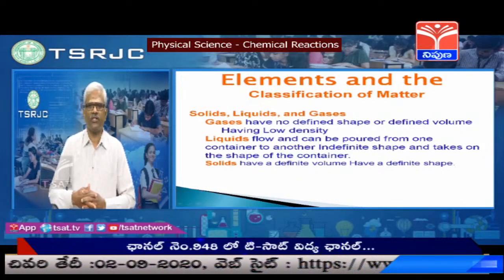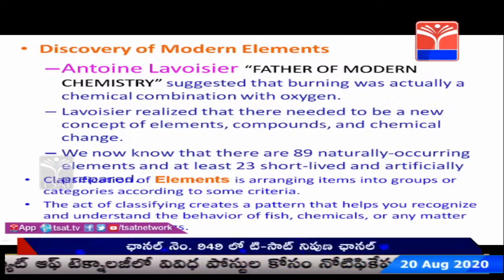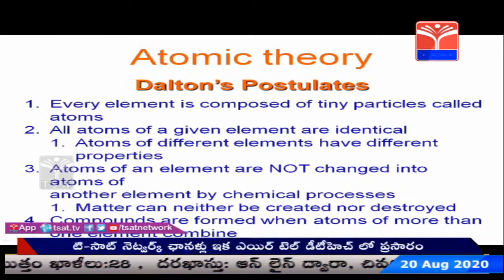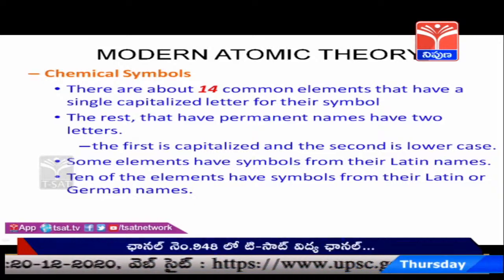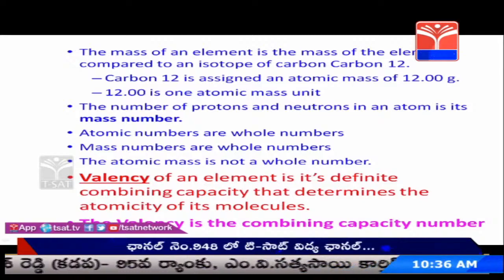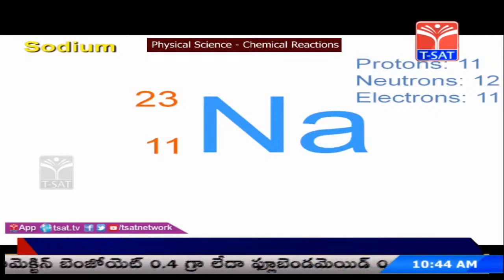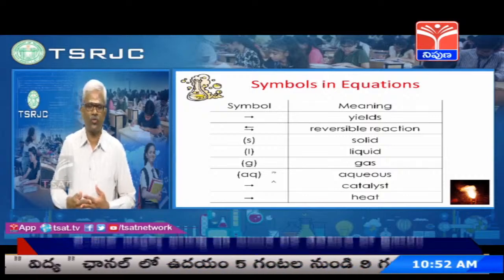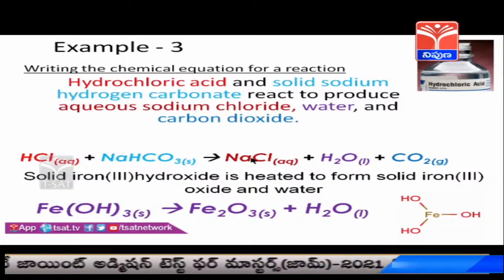T-SAT || TSRJC CET GUIDANCE || Physical Science - Chemical Reactions - P1 || Live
SoFTNET T-SAT || TSRJC CET GUIDANCE ||  Physical Science - Chemical Reactions - P1 || Live